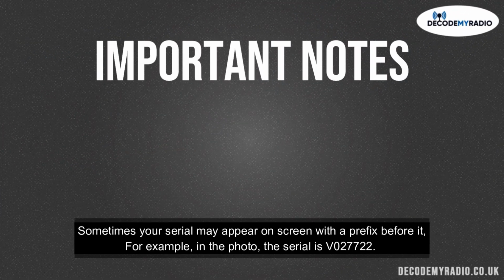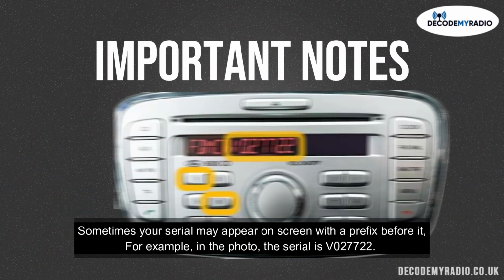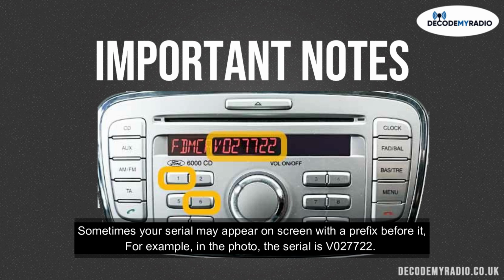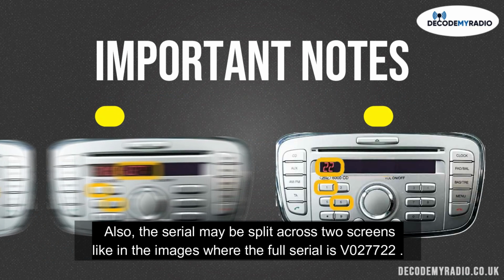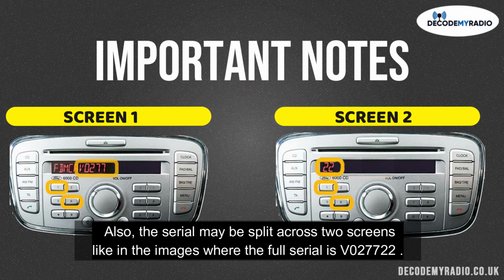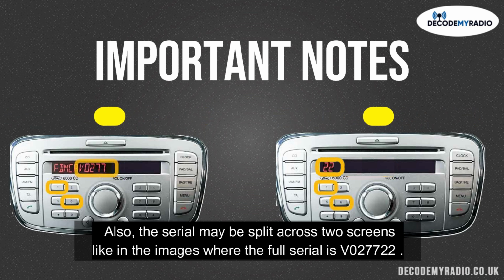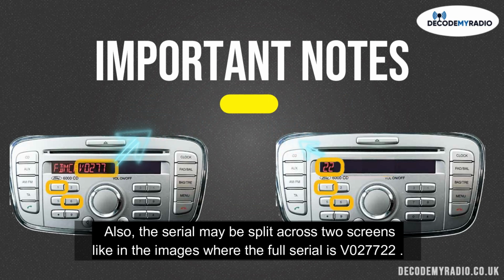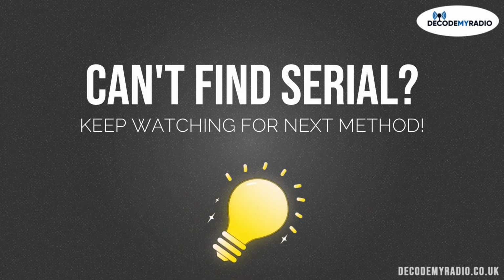Ford Radio Code Unlock Guide – Step-by-Step Instructions (Works for Most Models!)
🔓 How to Unlock Your Ford Radio in 3 Easy Steps (Free & Paid Options)
Has your Ford radio locked after a battery change or power loss? Don’t worry—this step-by-step guide will show you how to retrieve and enter your Ford radio code in less than 5 minutes! We’ll walk you through:

✅ Finding your radio serial number
✅ Getting your unlock code (free & paid options)
✅ Entering the code to unlock your radio

📌 Video Timeline:
⏱ Intro - What This Video Covers (0:00)
🔎 Step 1 - Finding Your Radio Serial Number (0:25)
🆓 Step 2 - Getting Your Radio Unlock Code (3:08)
🔓 Step 3 - Entering Your Ford Radio Code (3:44)
🏁 Outro - Unlocking Complete (4:34)

🚗 Supported Ford Radios & Vehicles

✅ Compatible Radios:
6000CD, Sony MP3, 4500 RDS E-O-N, Navigation, 4000 RDS, 5000 RDS, 6000CD RDS E-O-N, TravelPilot EX/NX/FX & More.

✅ Compatible Vehicles:
Ford Fiesta, Transit, Focus, Mondeo, S-Max, Fusion, Kuga, Sony, C-Max, Galaxy, KA, Tourneo & More.

✅ Supported Serial Number Formats:
Ford V Series: Example: V123456
Ford M Series: Example: M123456
Ford Z Series: Example: Z123456
TravelPilot: Example: C7E3F0701B566303
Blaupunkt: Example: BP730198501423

📖 How to Enter Your Ford Radio Code
1️⃣ Turn on your radio – If "CODE" doesn’t appear, press the middle button until it does.
2️⃣ Enter your unlock code using buttons 1-4 (each button cycles through numbers).
3️⃣ Double-check your code and press 5 to confirm & unlock!

❌ Common Radio Lock Messages & Fixes

🔄 My radio says "WAIT"
An incorrect code was entered. Wait 30-60 minutes, then try again.

🔒 My radio says "LOCKED"
You've entered 10 incorrect codes. Hold button 6 for 10 seconds to reset. You’ll get 3 final attempts before a permanent lock.

⚠ My radio says "LOCKED13"
Your unit is permanently locked due to 13 failed attempts. You’ll need to visit a Ford dealership or replace the radio.